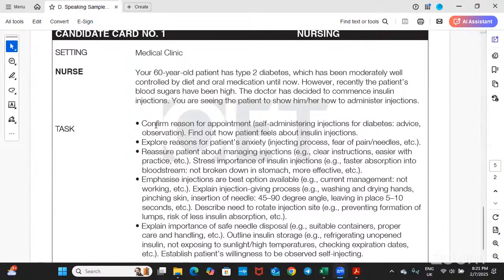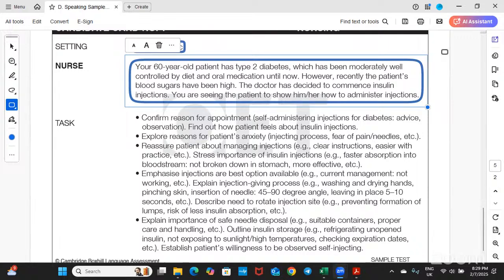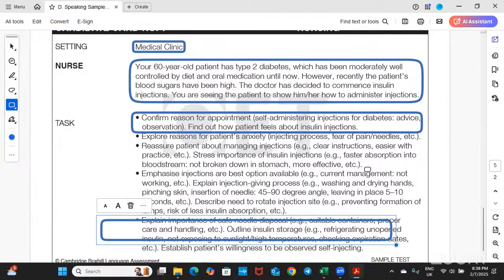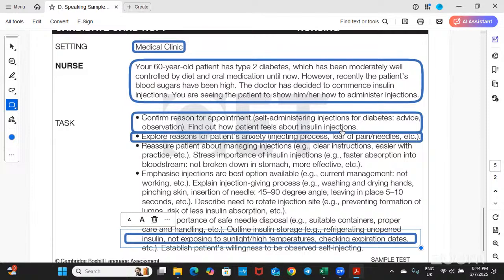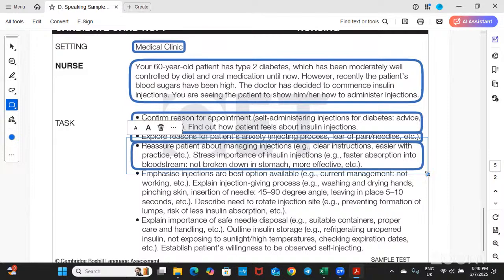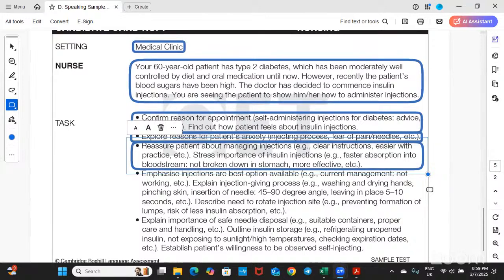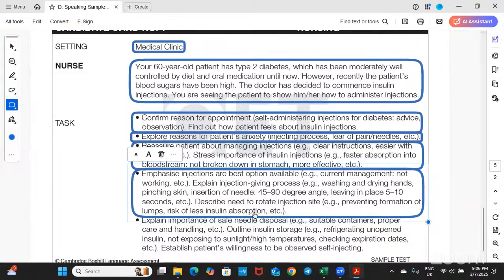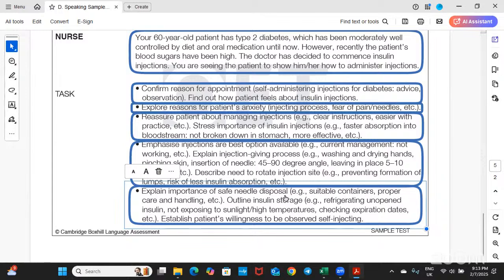Speaking Session - Basics - All Medical Professions